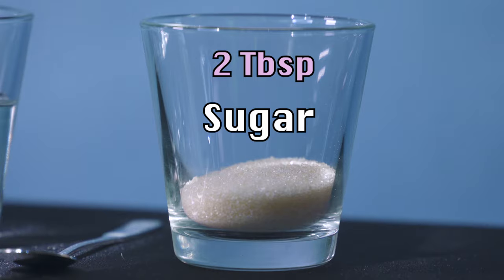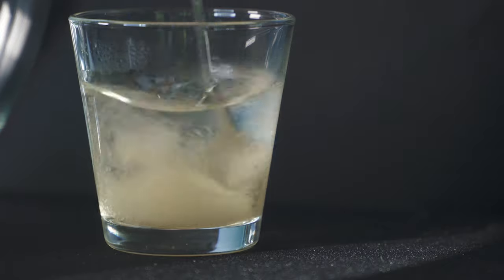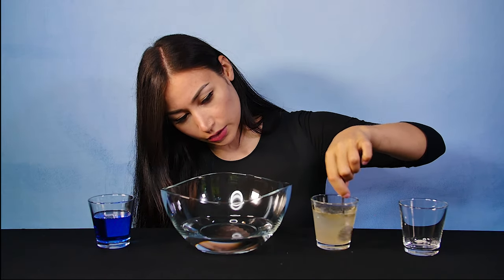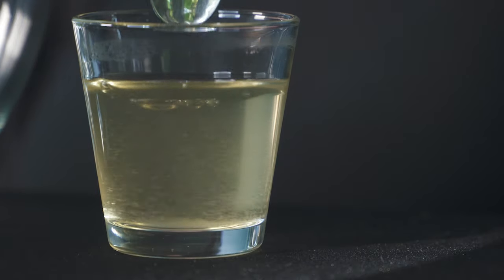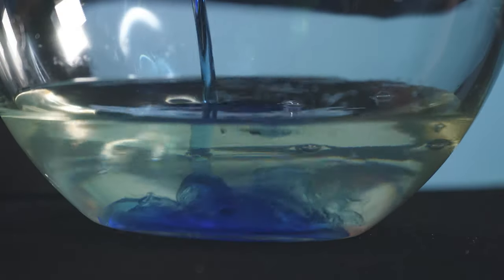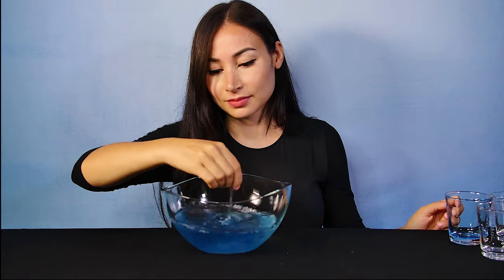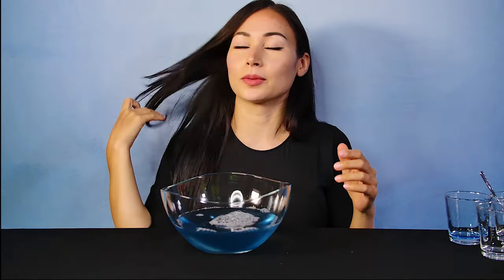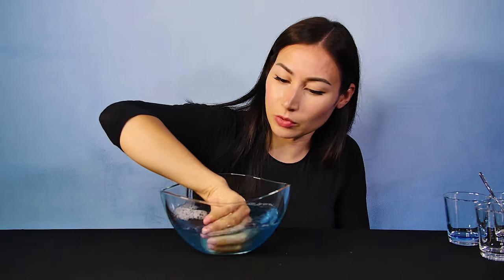How to make a BASIC BUBBLE RECIPE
This is a basic bubble mixture using simple household ingredients.
I wanted to show you a fast and easy way to make bubbles without any crazy ingredients. With this BASIC BUBBLE RECIPE you will be able to create your own bubbles and this mixture can also be used for your bubble machines at home.

INGREDIENT LIST:

-   1 CUP                 Room temperature Water           ( 20–22 °C  OR   68–72 °F
-   1/2 CUP             Hot Water                                      (Careful when handling)
-   2 TBSP               Sugar                                             (Any Sugar is fine)
-   1/2 CUP             DISH SOAP                                   (Dawn is my favorite)

Tips:
- Dilute the sugar with the hot water before mixing all components together
- Avoid creating too many suds when mixing
- Make sure you use a clean bowl when mixing- any dirt or chemicals can destroy the bubbles
- Filtered water is the best